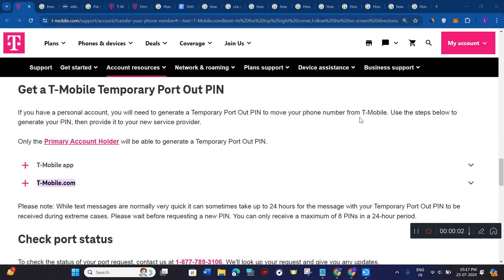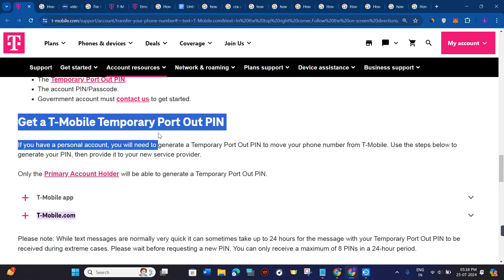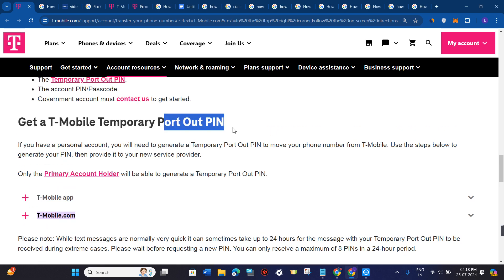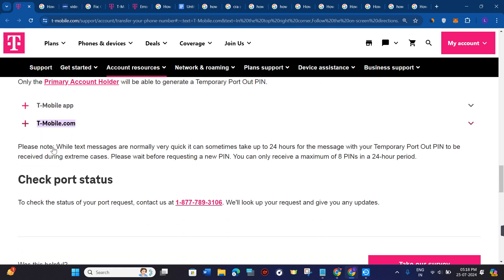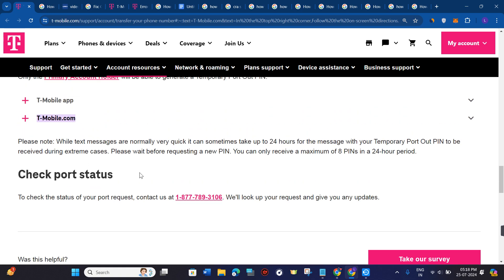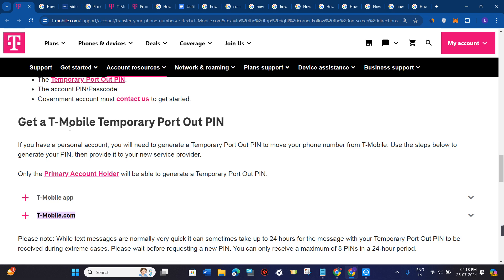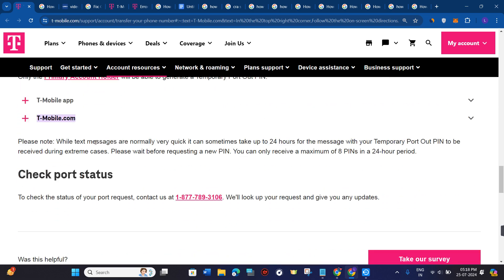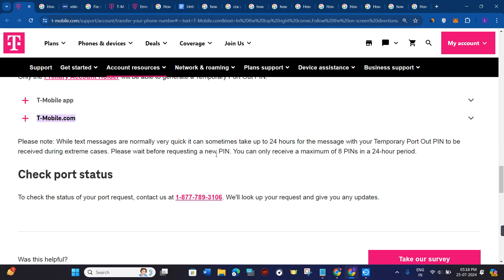How to Generate T Mobile Transfer PIN T Mobile Port Out PIN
Welcome to Kwik Tuts! In this tutorial video, I will show you How to Generate T Mobile Transfer PIN T Mobile Port Out PIN